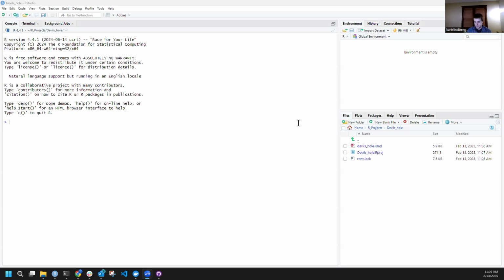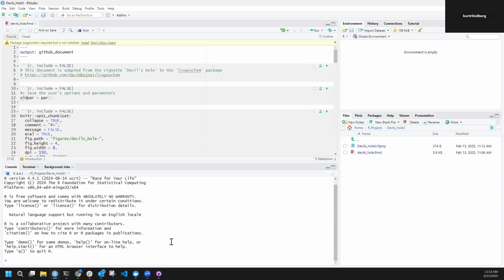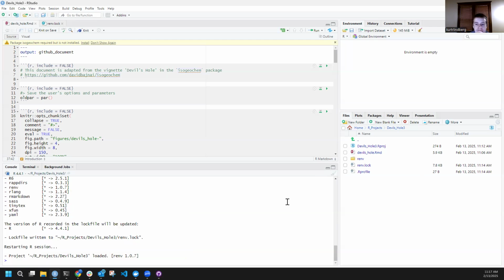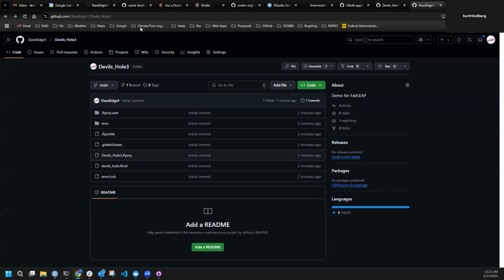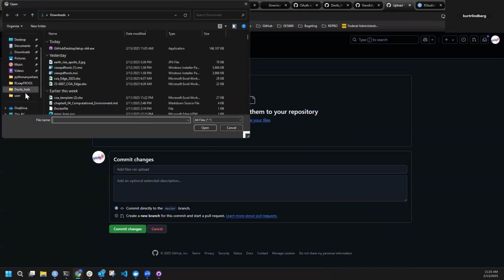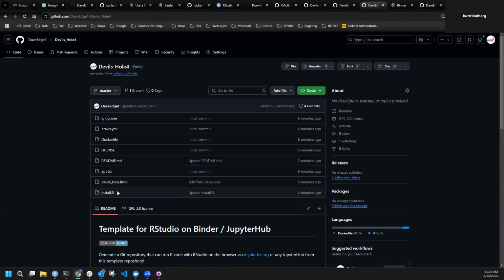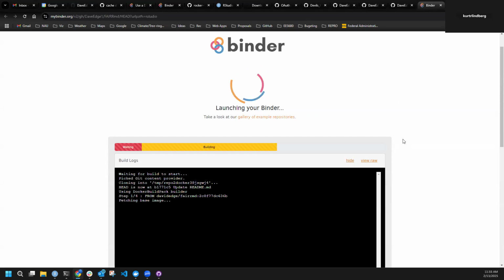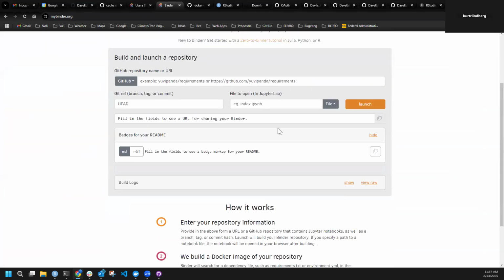Containerizing your R code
This tutorial provides information on containerizing your code with R with Docker Containers and myBinder.